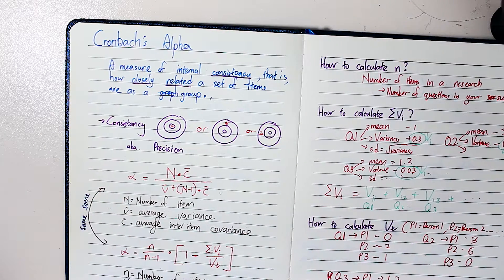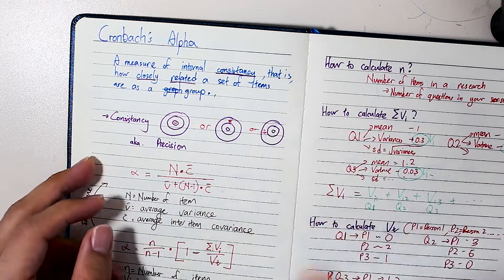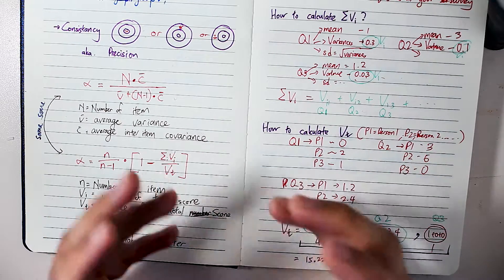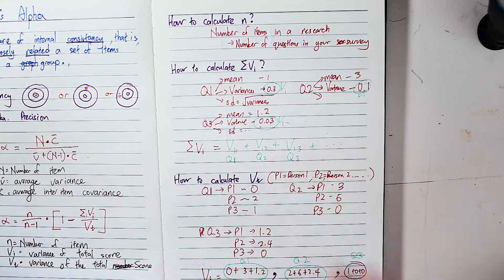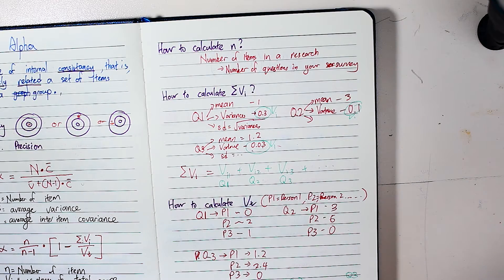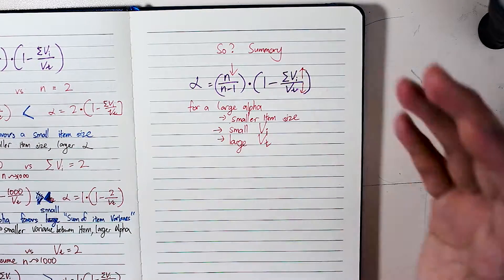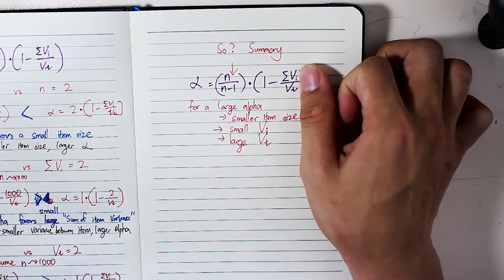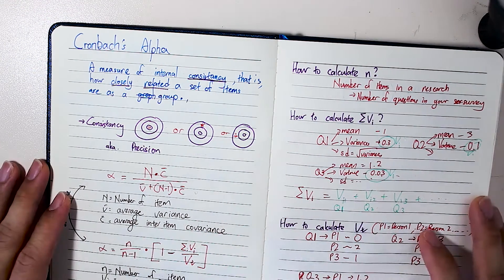Understanding Cronbach's Alpha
Cronbach's Alpha, first described by Cronbach Lee in 1951, is widely used as a indicator of results reliability (precision). An alpha value larger than 0.7 indicates results are precise and thus, reliable.

This video describe how it works and how would you increase the alpha of your experiment based on the equation alone.

List of references:
Bland, J. M., & Altman, D. G. (1997). Statistics notes: Cronbach's alpha. Bmj, 314(7080), 572.

Cronbach, L. J. (1951). Coefficient alpha and the internal structure of tests. psychometrika, 16(3), 297-334.